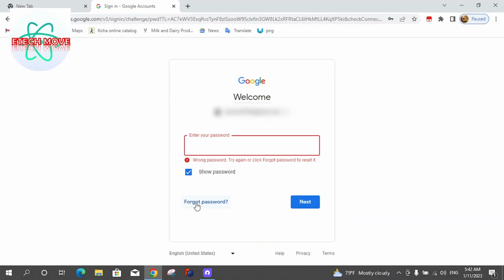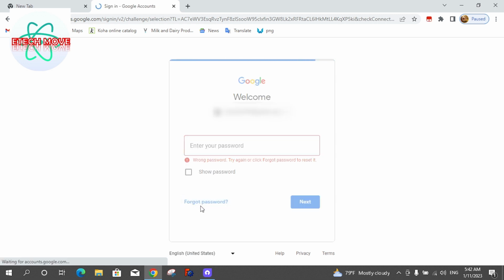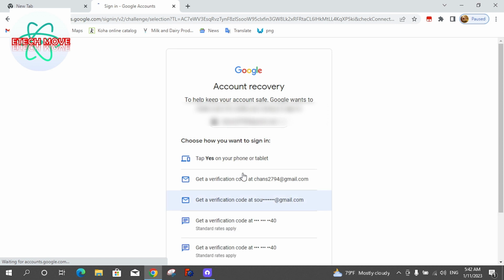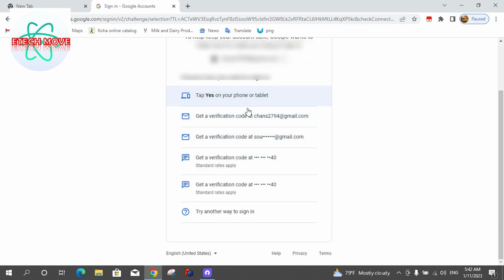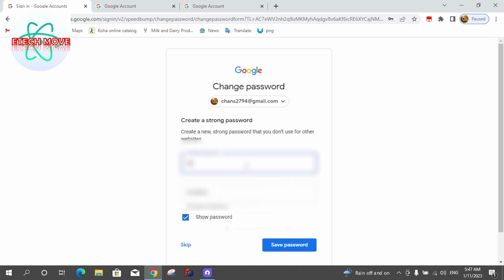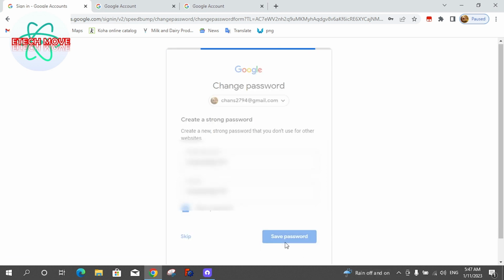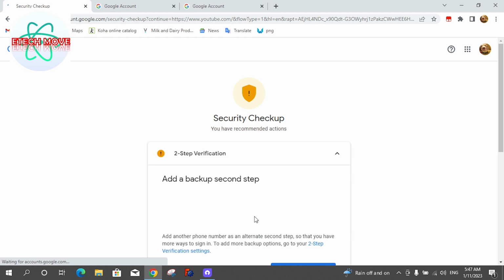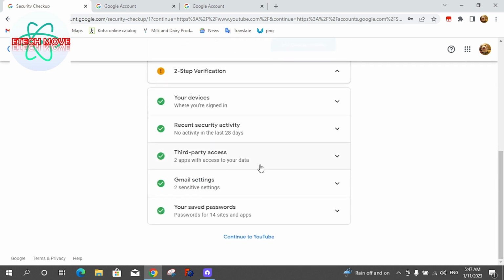How to get back your Gmail account if forget password 2023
If you forgot your gmail password here videos will show you How to get back your Gmail account if forget password.